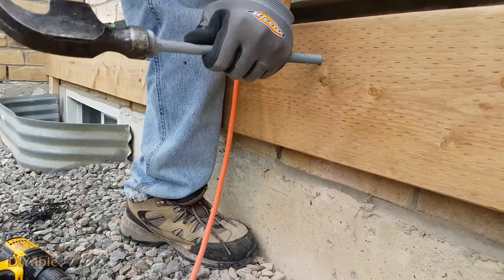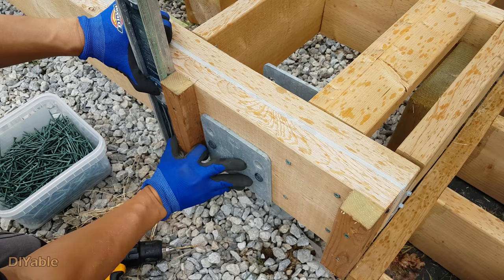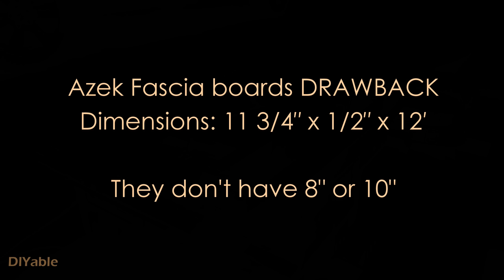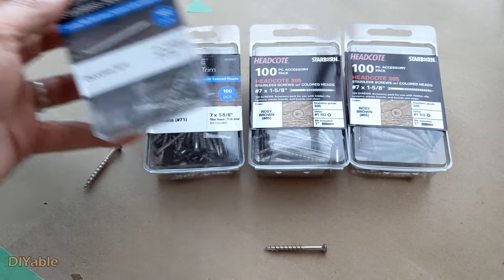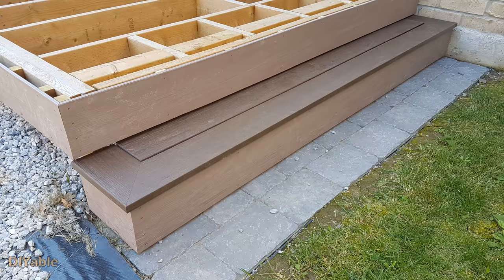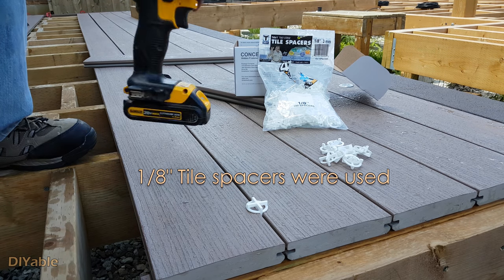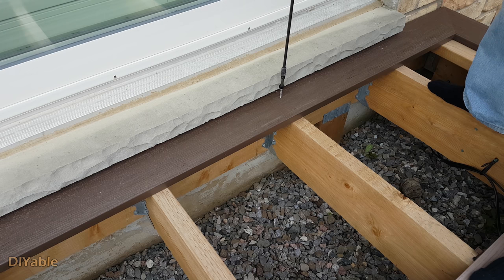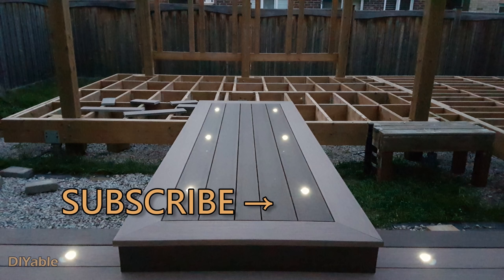DIY Deck (Part 9): How to picture framing Azek deck boards and install fascia like a pro?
This is Azek Deck series on how to properly install deck boards and fascia boards. Before going into details, you need to check if you have Low-e glass windows before purchasing the PVC deck boards. Then I will show you how I solved the Helical pile problem with fascia boards. Next, I will show you the proper way to install the solid deck boards for picture frame and grooved boards installation tips. Also I will show you how I installed the LED low voltage lighting. There are many lesson learned and DIY tips I want to share with you.

Hope this has some good information if you are planning to build a deck yourself. I hope I can inspire more people to DIY. I am NOT affiliated with any of these products, companies or people, I just want to share my experience as a serious DIYer and try to help other DIY people out there.

- Low-E Windows and Melting Vinyl Siding: A Homeowner Story

Part 6 - 3 ways to notch a 6x6 wood post and how to build a bridge for the decks?

Part 8 - How to frame privacy screen for deck? Why Azek PVC over Wolf and Trex?

Part 13: How to build a modern privacy screen and install Shade Sails like a pro?